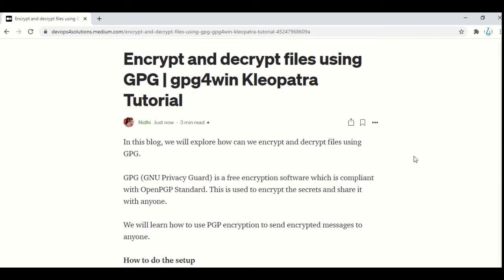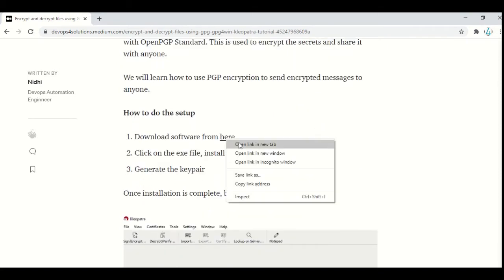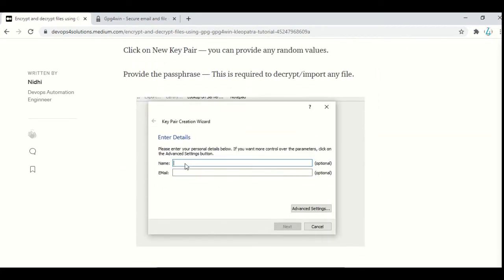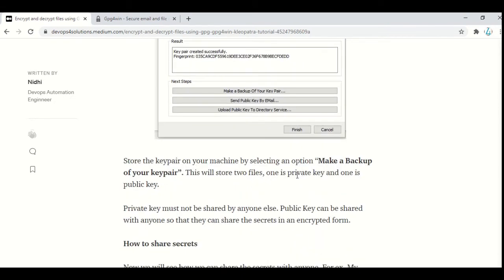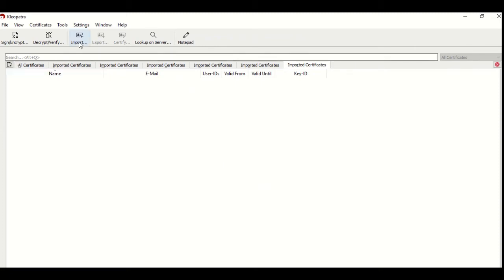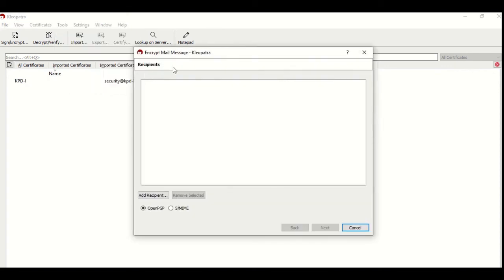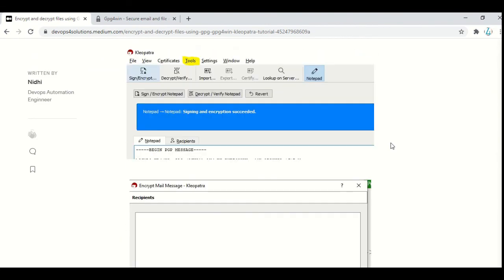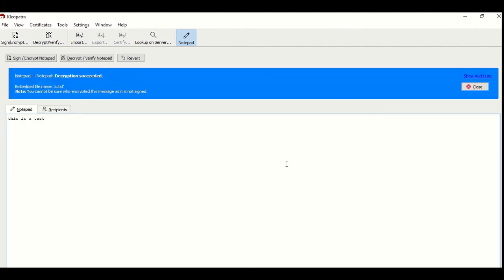How to use GPG to encrypt and decrypt messages | Kleopatra Tutorial |Encrypting and Decrypting Files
In this video, we will explore how can we encrypt and decrypt files using GPG.
GPG (GNU Privacy Guard) is a free encryption software which is compliant with OpenPGP Standard. This is used to encrypt the secrets and share it with anyone.